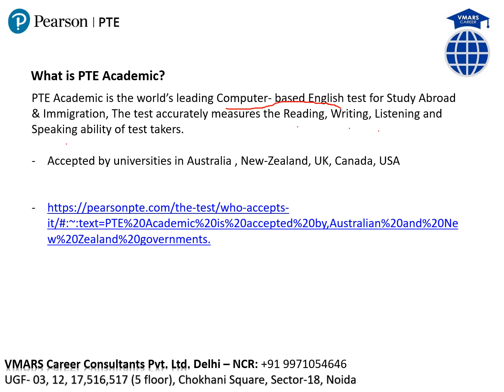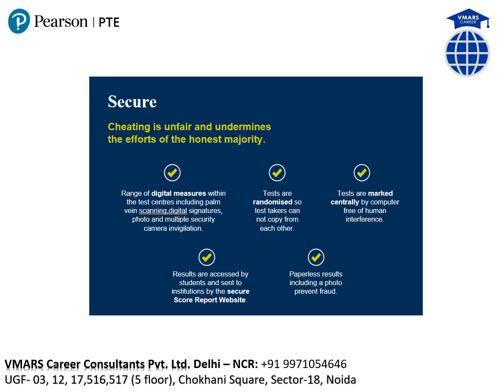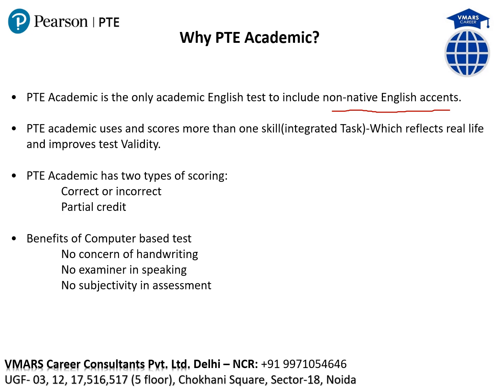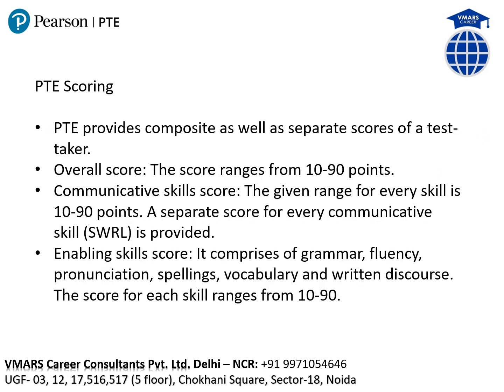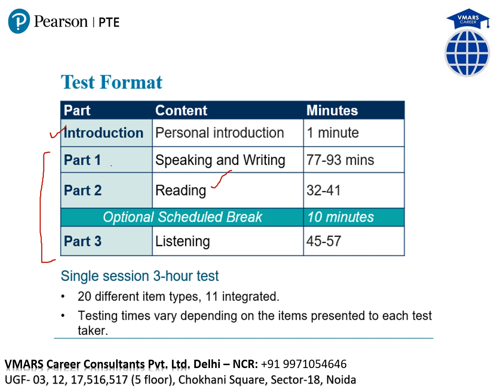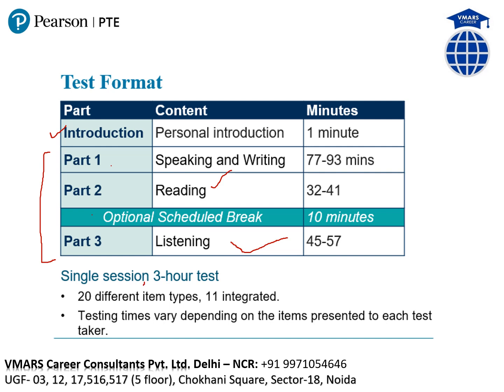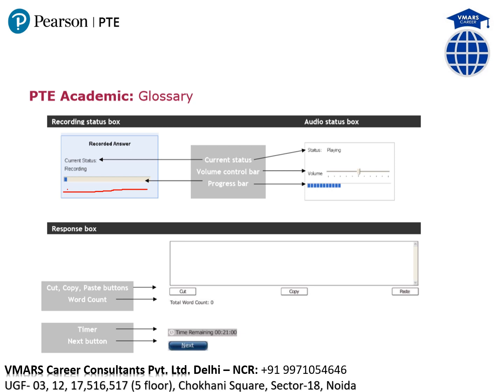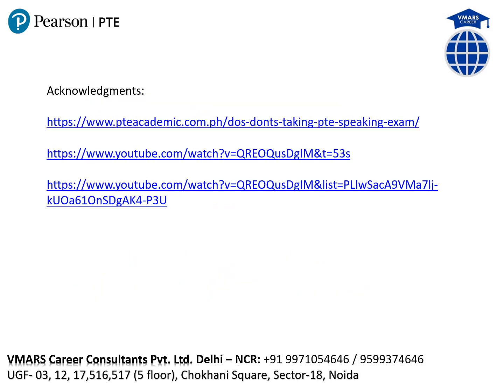All You Need To Know About PTE Exam | PTE Exam Format | PTE Exam Preparation | PTE Exam Pattern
All You Need To Know About PTE Exam | PTE Exam Format | PTE Exam Preparation | PTE Exam Pattern | All About PTE

🎖Online PTE Classes by Certified Master Trainer
Vandana Shukla

✔️ Vandana Ma’am will clear all the Logic's

✔️ Vandana Ma’am will make you understand all the Fundamentals

✔️ Vandana Ma’am will Teach all the Topics in PTE

✔️ Vandana Ma’am will Guide you all the Process

✔️ 200+ Practice & Mock Test (From Authentic PTE Source)

Speaking  || Writing
Reading|| Listening

Main Features

💻 Video Conference (face to face)

⏳ 30+ Full-Length Result-Oriented Test Papers

📚 Certified Study Material

📝 Best PTE Vocabulary

🆓 Free Test Booking Assistance

👩‍🏫 Classes by Certified Master Trainer

❎ Normal course fee: Rs. 10,000/- ❎

✅ NOW: Rs. 5,000/-  ✅

Payment Mode

Company Account
VMARS Company Account Details

Name: VMARS CAREER CONSULTANTS PRIVATE LIMITED
Bank: ICICI
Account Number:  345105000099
IFS Code: ICIC0003451
Branch: 104, Plot No. GH 07 A, Gulshan Vivanta, Sector 137, Noida 201301
Currency: INR

You can pay through

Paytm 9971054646